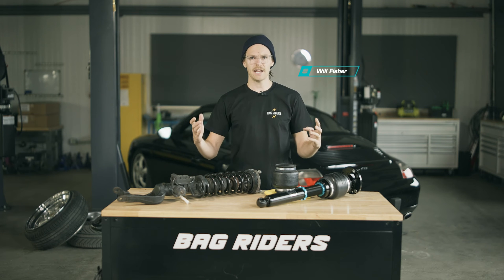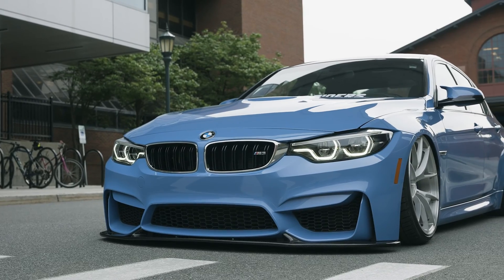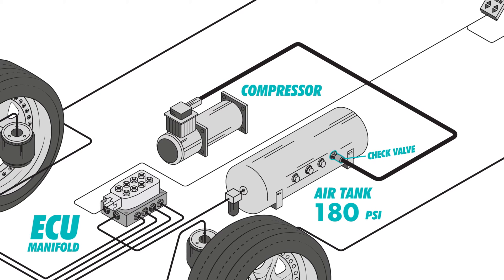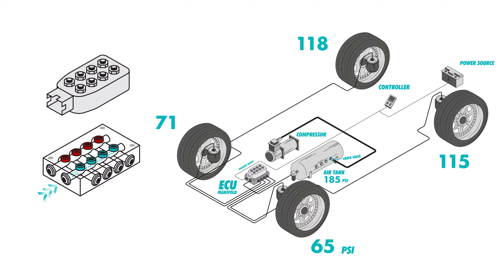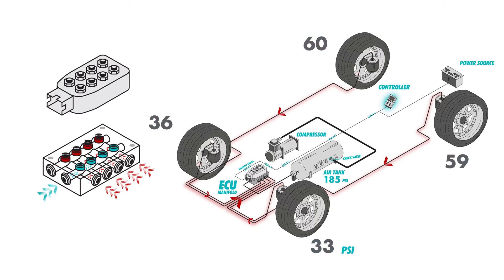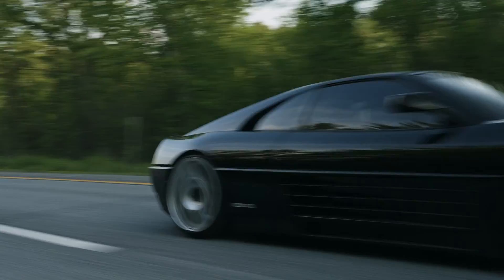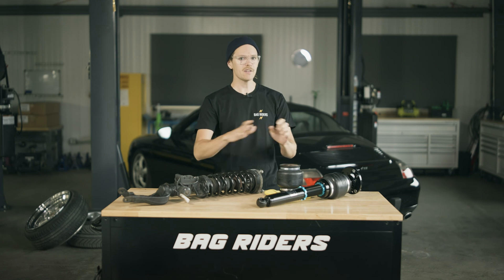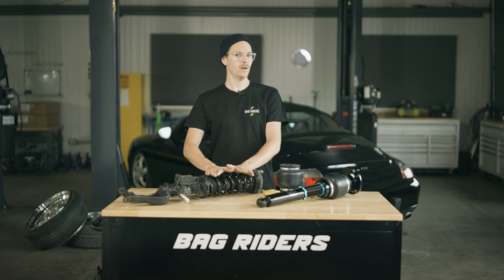How does an Air Suspension System work?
You've seen the cars go up and down, maybe you have a few friends "on air" or you've seen those absolutely bonkers trunk setups at car shows, but how does Air Suspension actually work?

Whether you're just getting into Air Ride or you need a video to show grandma "how your car does all that up and down stuff" here is a definitive step-by-step breakdown on how an Air Suspension system actually works presented by one of the most knowledgeable companies in the industry.
00:00 - Intro
00:13 - How does an Air Suspension system actually work?
00:26 - Coilover or "Coil-Over-Shock" vs. an Air Strut or "Air over Shock"
01:09 - Achieving "the look" of Air Suspension
01:34 - The basic components of an Air Suspension system
02:45 - How Fill Valves and Solenoid Valves work in an Air Ride system
04:22 - How Air Suspension systems have improved in the last 10 years
05:38 - Controlling an Air Suspension system
06:13 - Preset Pressures and Heights for Air Ride
06:48 - Summary